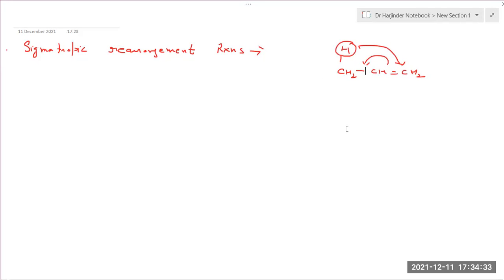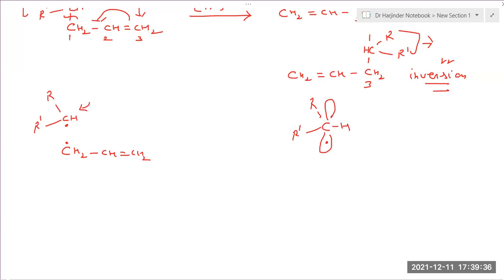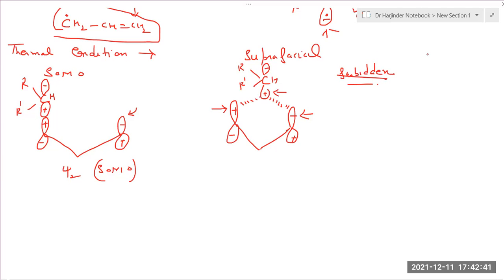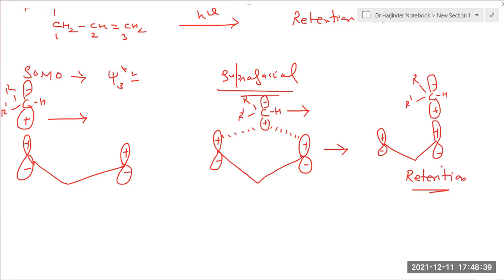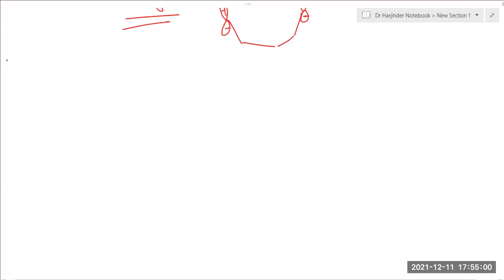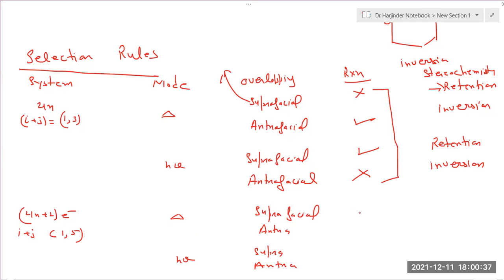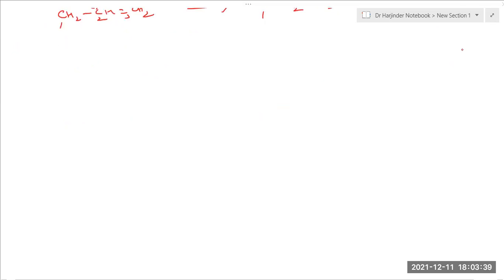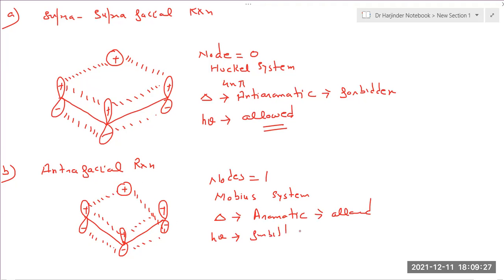Sigmatropic rearrangement 3